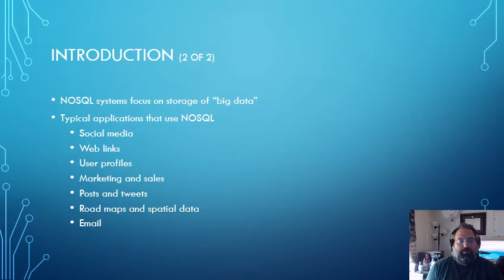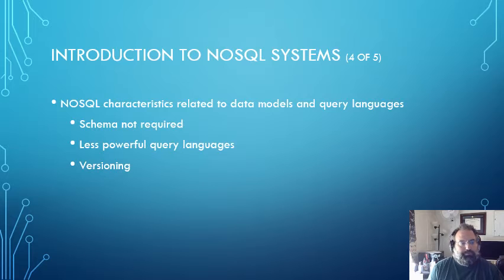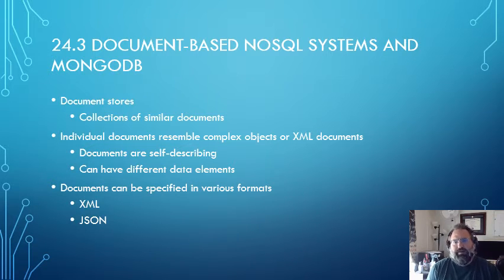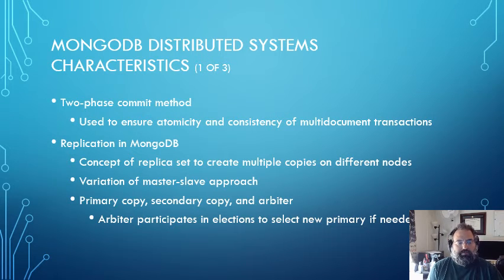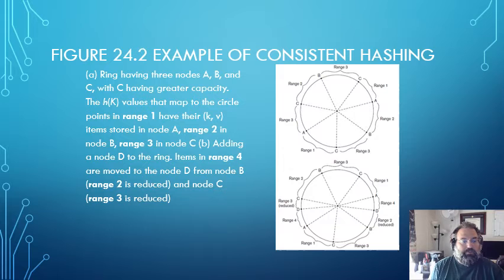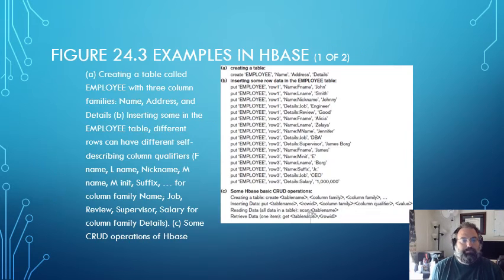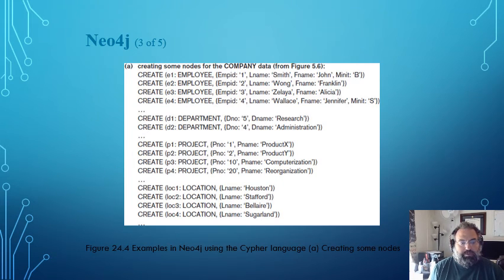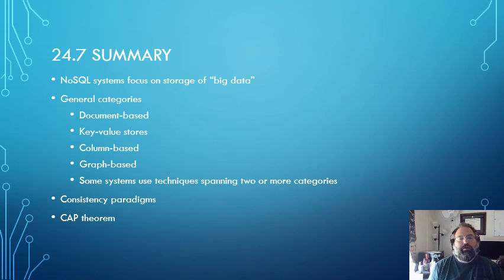ITS 538 Database Systems Chapter 24